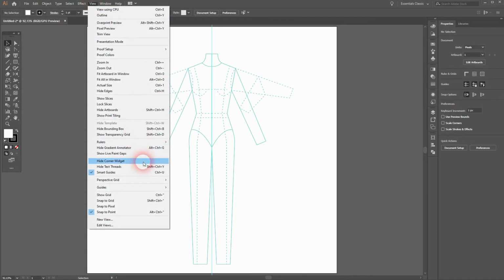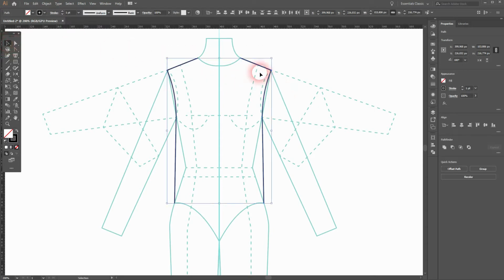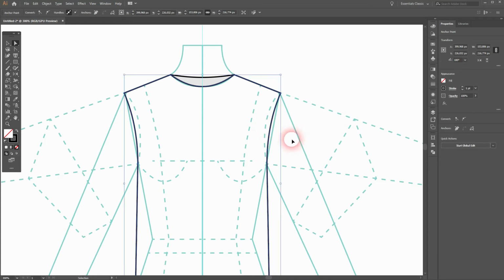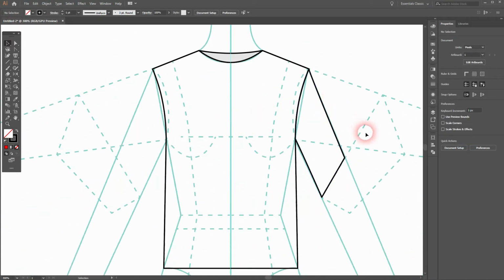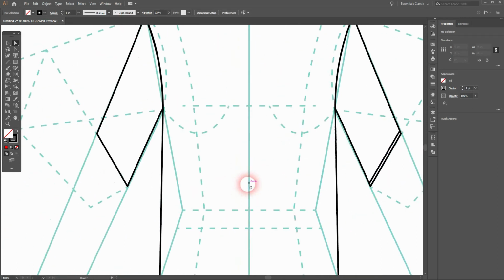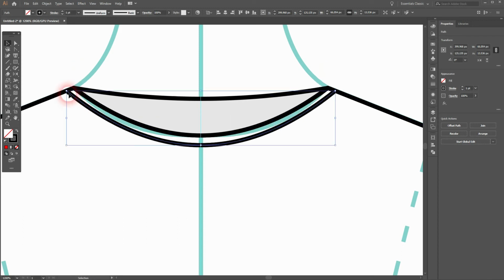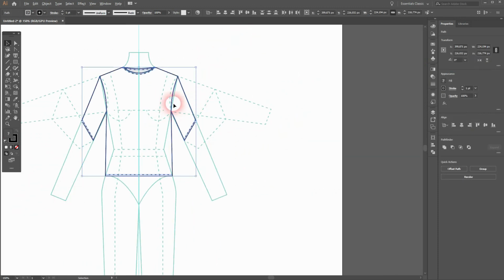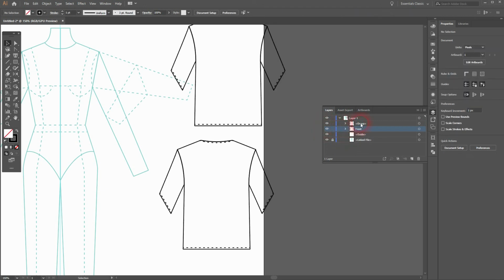How to create a Basic T-Shirt in Adobe Illustrator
In this tutorial I'll show you how to create a basic T-Shirt in Adobe Illustrator.